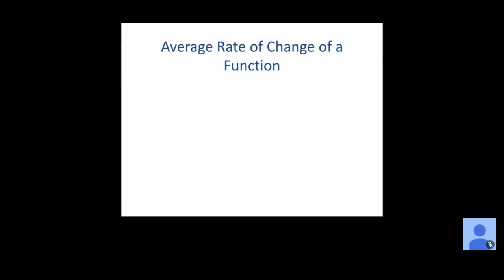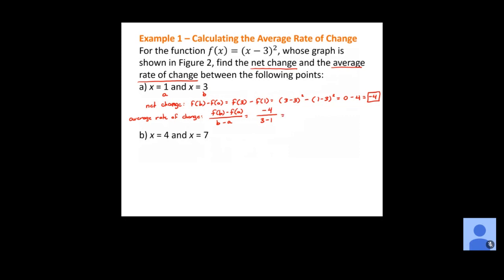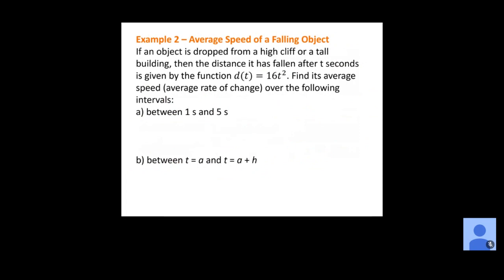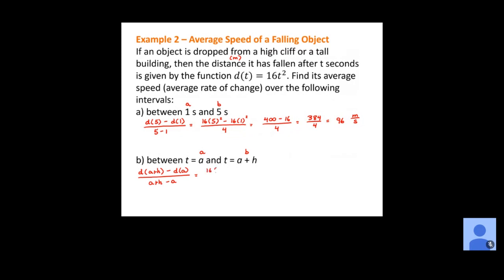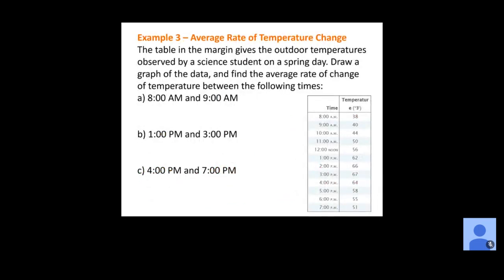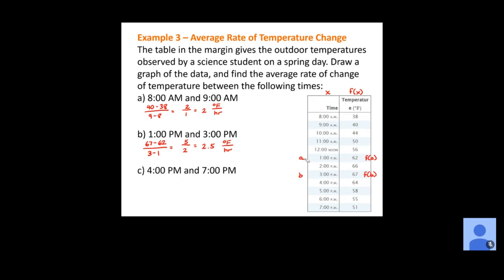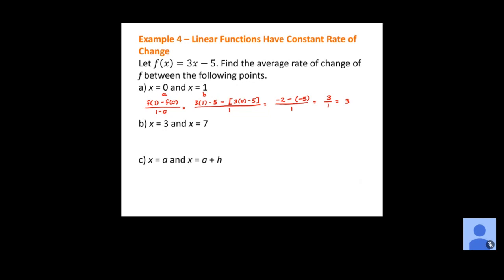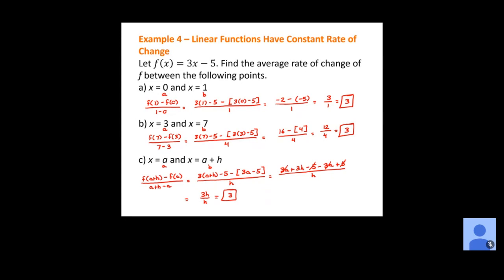MAT 171 Section 2 4 Average Rate of Change of a Function